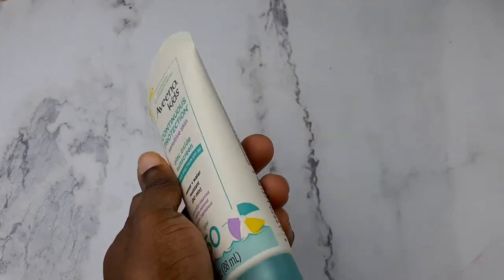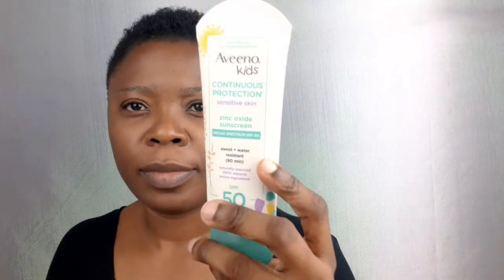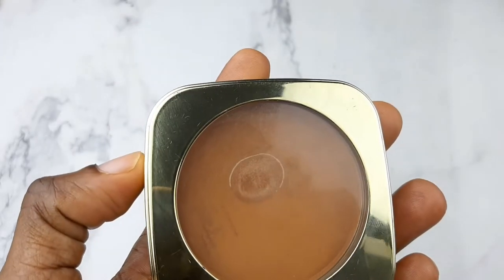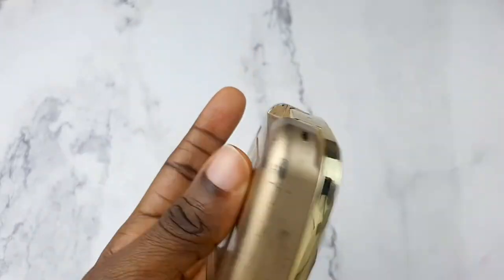HOW TO REMOVE WHITE CAST MINERAL SUNSCREEN- NO WHITE CAST ON SKIN OF COLOUR|The Villagebelle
Got a white cast with your sunscreen? Don't ditch that mineral sunscreen! Here is a quick and simple yet effective tutorial to show you how you can still wear this sunscreen despite the white cast. Mineral sunscreens contain Zinc oxide and titanium oxide and work primarily by reflecting UVA ( Ageing )and UVB ( Burning) rays. This reflective property is what causes the white cast that is present with these types of sunscreen.

• Product Listing

Aveeno kids continuous protection Zinc oxide mineral sunscreen lotion for children sensitive skin.
Maybelline super stay foundation 356 warm coconut.This is a matte finish foundation.

Milani  mineral compact makeup- Deep

Shop from Top UK ,US stores with doorstep delivery to Nigeria.
Get $5 back on your first order at DHL AFRICA E-SHOP.
Get $10 off your shipping for your first order with code
DHL10NOW